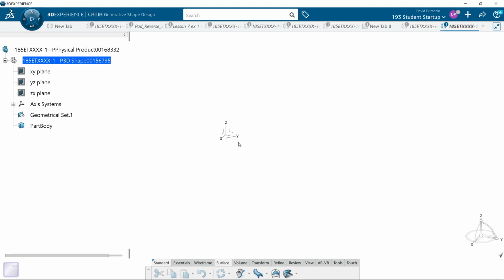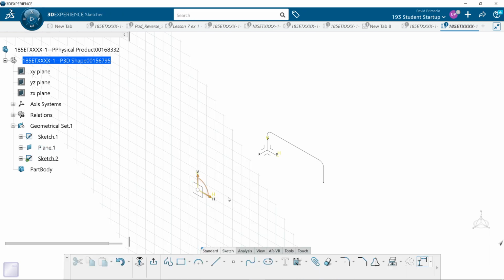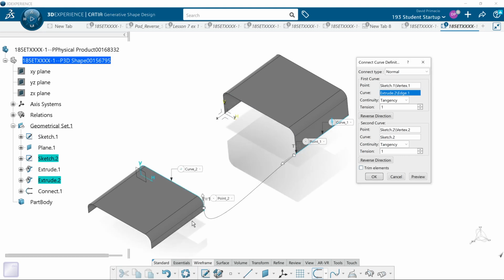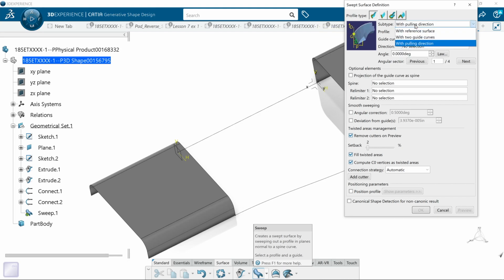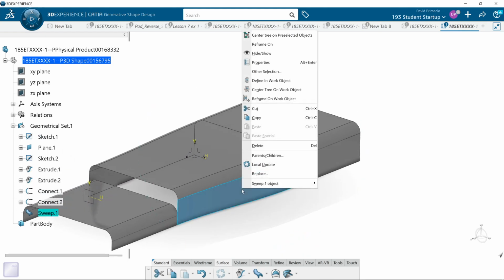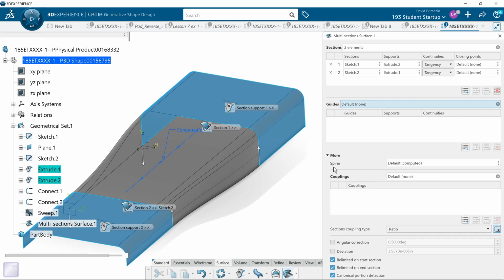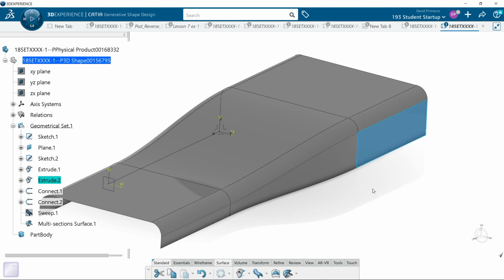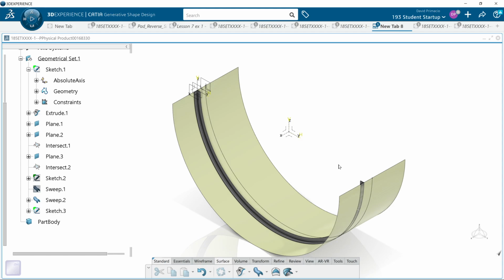Advanced Sweep Demo 4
Demo: Advanced Sweep Demo 4